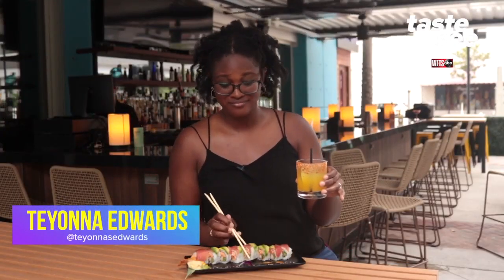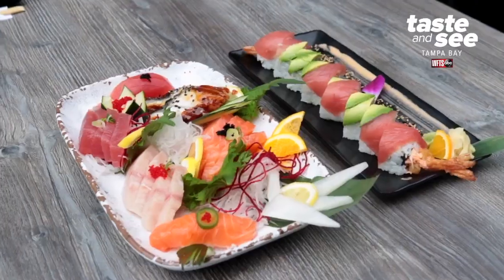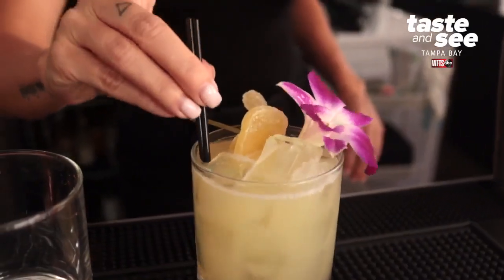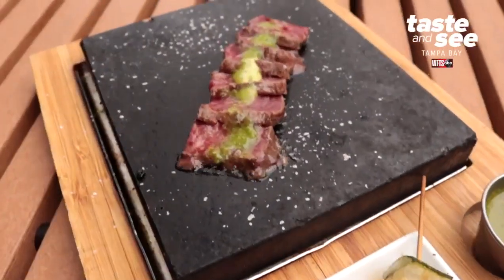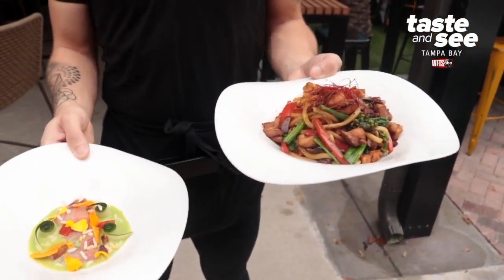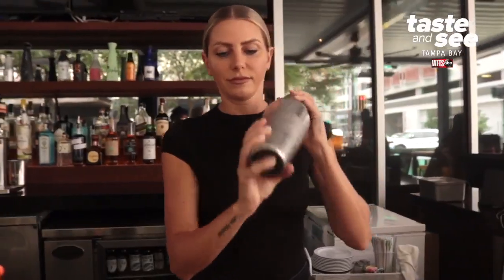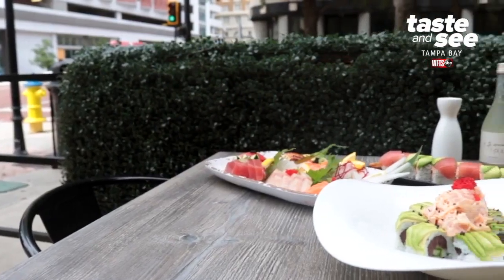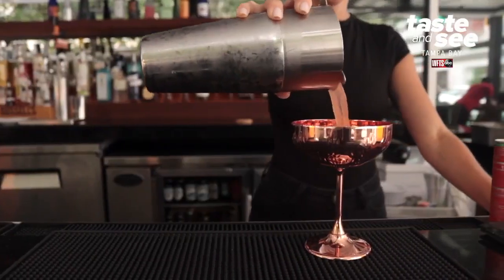Experience a Japanese Izakaya at Haiku Tampa | Taste and See Tampa Bay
If you love Asian fusion cuisine, you need to add Haiku Tampa to your to do list.